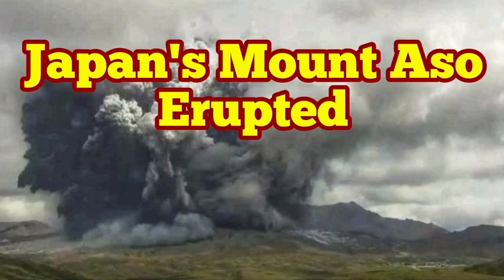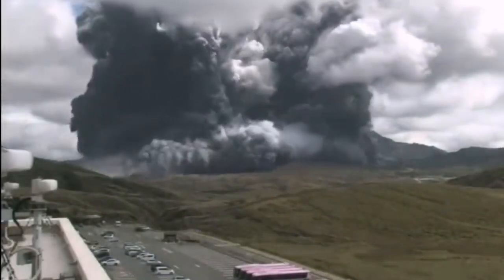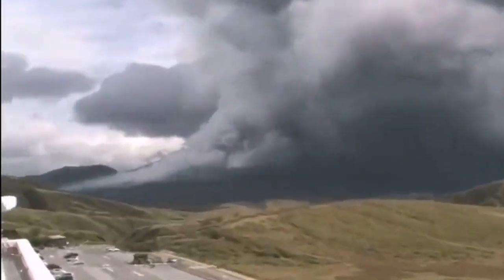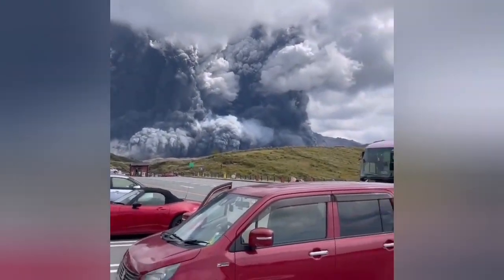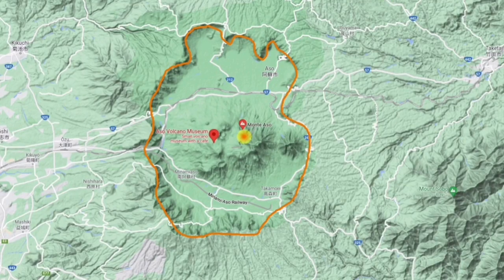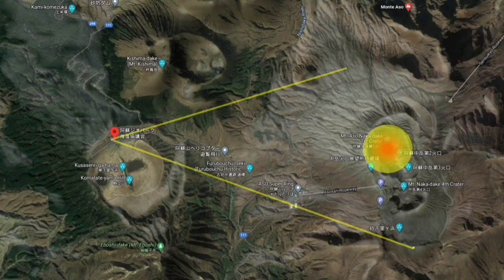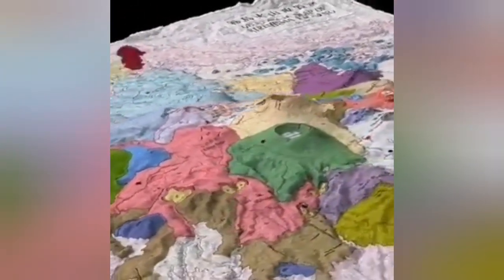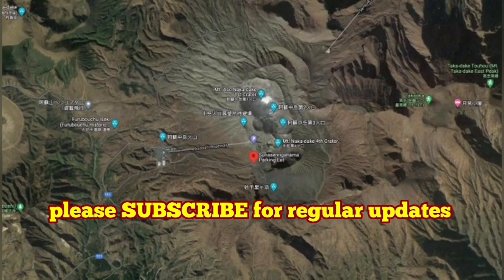World's Largest Volcano Erupted: Mount Aso 阿蘇山 ( Asosan) In Japan